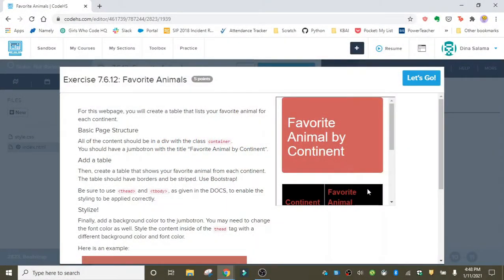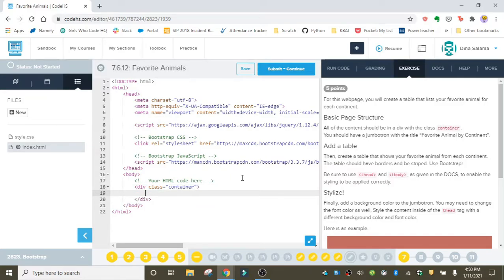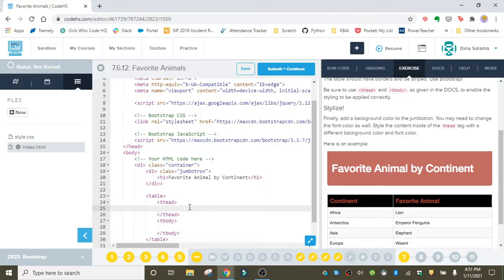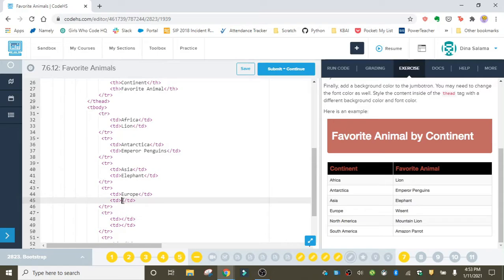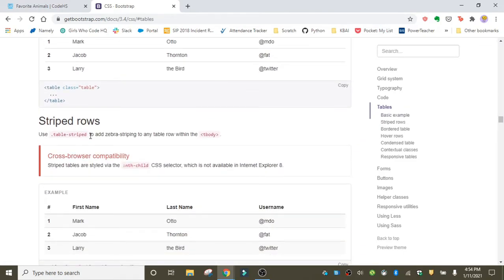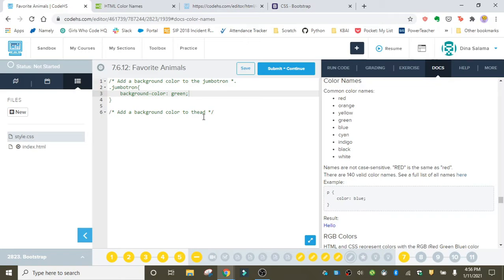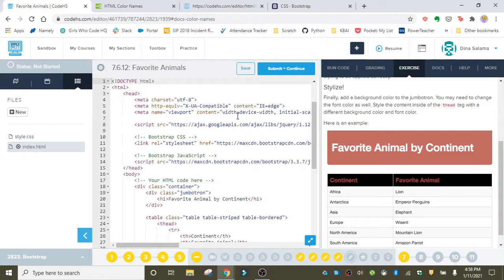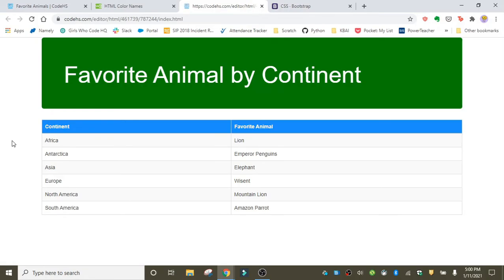Exercise 7.6.12: Favorite Animals